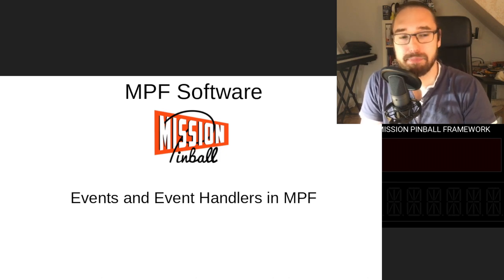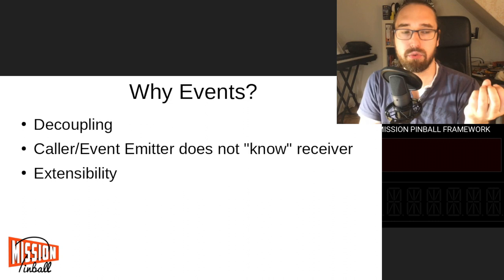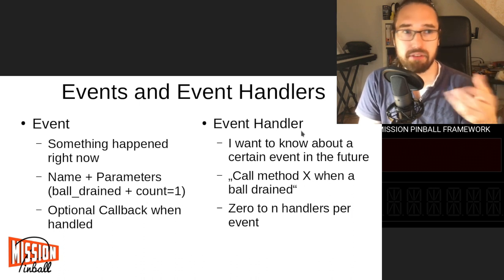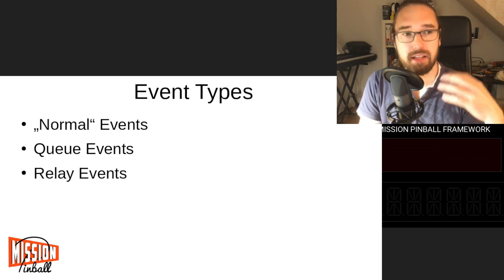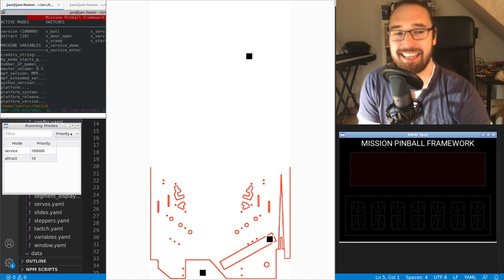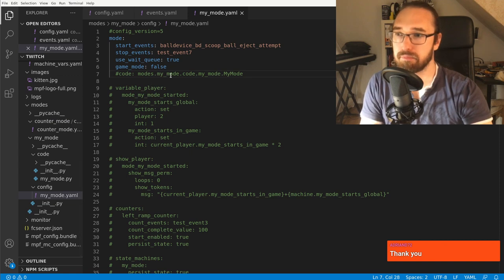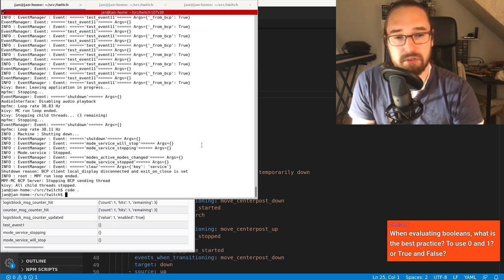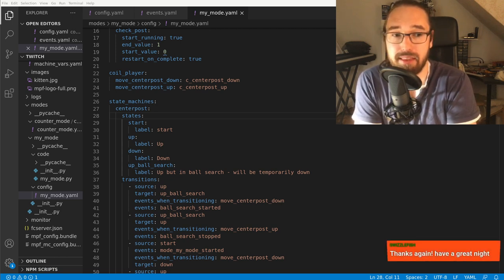Events and Event Handler in the Mission Pinball Framework - MPF Software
How to events and event handlers work in game engines? How do they look specifically in the Mission Pinball Framework? How to use different type of events to implement logic?

0:00 - Intro
0:39 - Agenda
1:41 - Motivation - Why Events?
5:11 - Definitions - Events and Event Handlers
7:50 - Event Types
8:39 - Normal Events
9:21 - Queue Events
10:50 - Relay Events
13:13 - Conventions - Event Sequence
15:21 - Demo Time - Overview
15:58 - Config+Demo: Normal Events
17:57 - Config+Demo: Queue Events
22:56 - Config+Demo: Delaying an eject of a scoop and play a show or run a mode
28:00 - Question+Demo: Timed events to control flippers
33:54 - Question: How can I used init_phase events?
36:07 - Question: Are events processed on a single thread?
38:32 - Question: What happens when I post an event in an event handler?
40:28 - Question: Does MPF prevent event loops?
42:26 - Question: How do know if something is a regular or queue event?
45:52 - Question: Can a mode end before all events are processed?
47:57 - Question: Are all args from the log available for event handlers?
50:03 - Question: Should I used 1/0 or True/False for booleans in conditonals?
51:06 - Outro